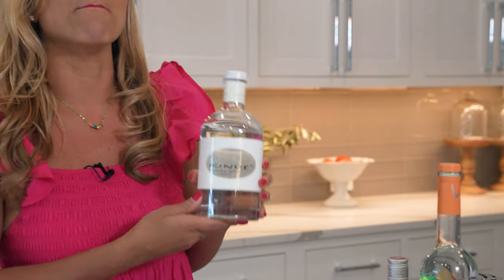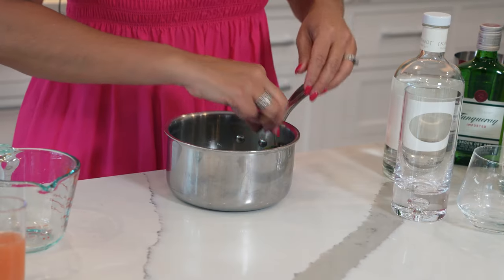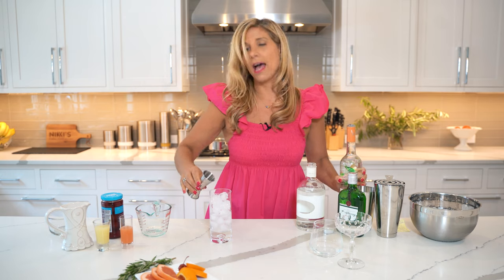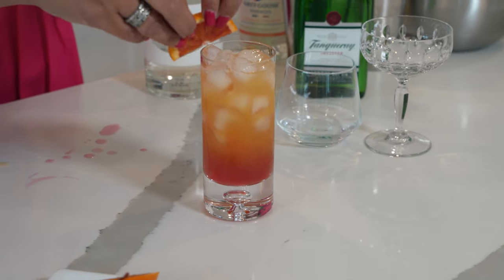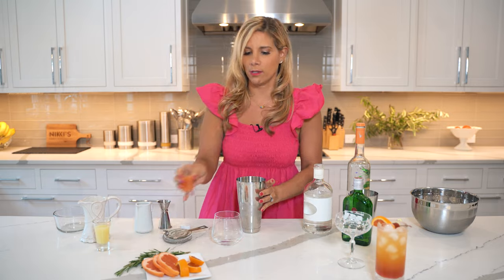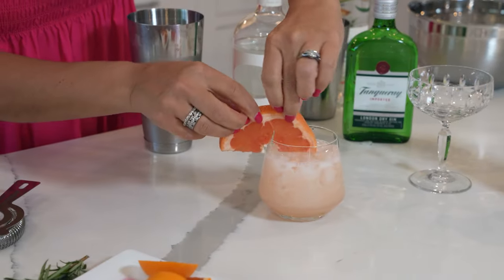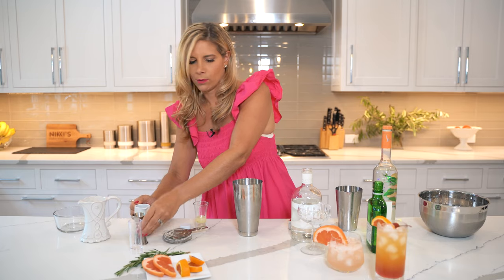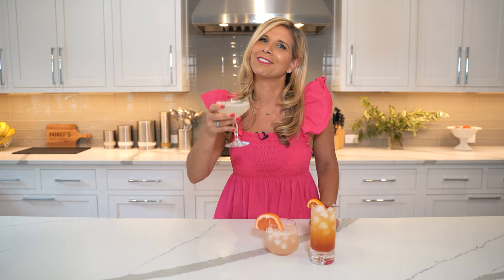Three amazing Mastic Cocktails from Nikki